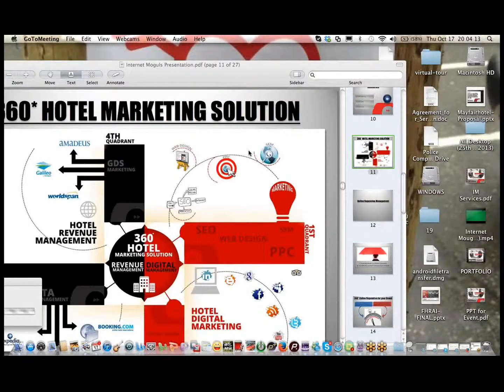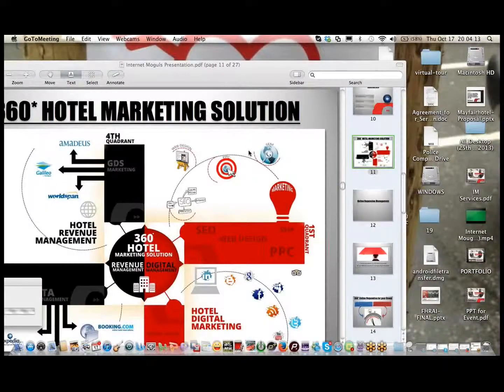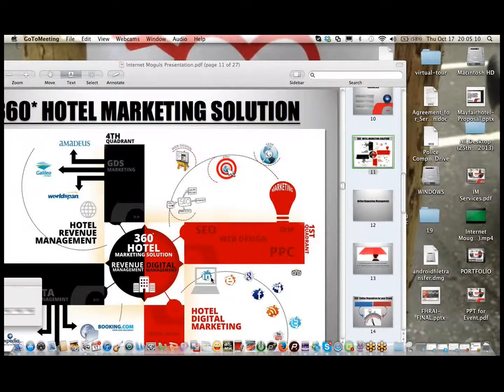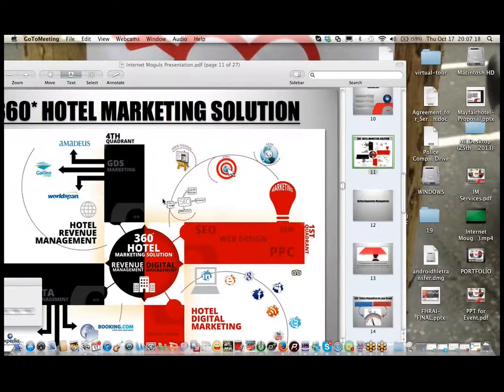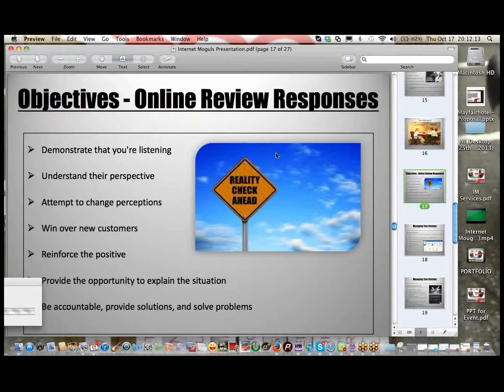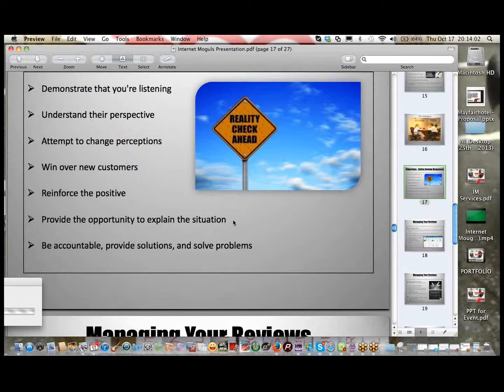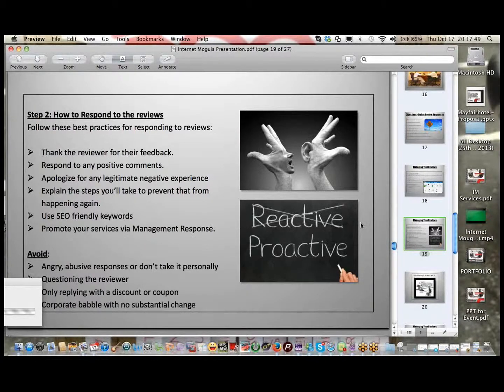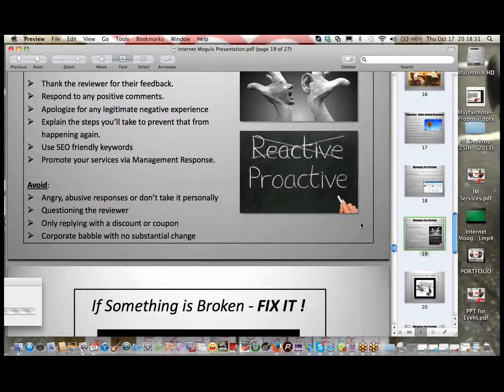Role of Web Marketing & Reputation Management For Hospitality Industry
Webinar Recording by Hotelogix ) - With the increasing role of Social Media in Hospitality Industry it has become imperative to identify the best practices one should adopt to get the most value from this medium and manage Online Reputation.

In this Webinar our Guest Speaker Avijit Arya, the Chief Mogul(CEO) @ Internet Moguls discusses how Hospitality businesses can effectively leverage Online Marketing and Social Media Channels for boosting business. He is a speaker, writer, columnist on social media and online reputation management around the world at leading social media and Digital Marketing conferences.